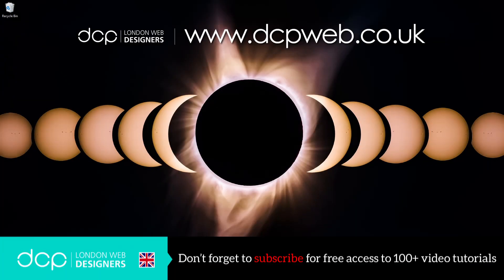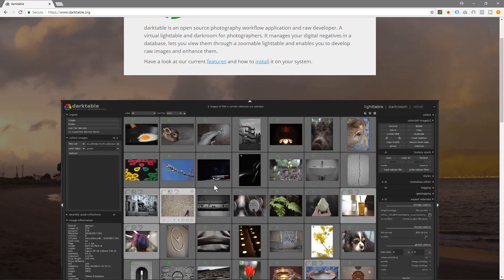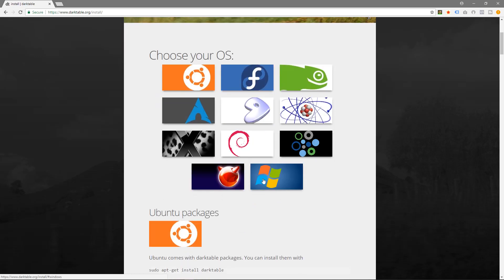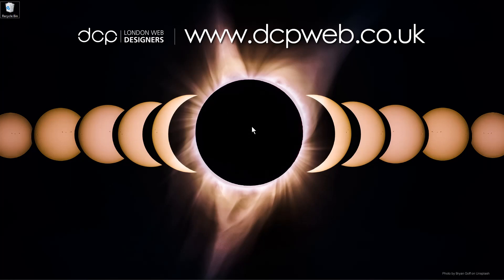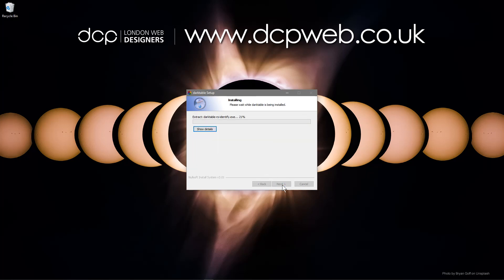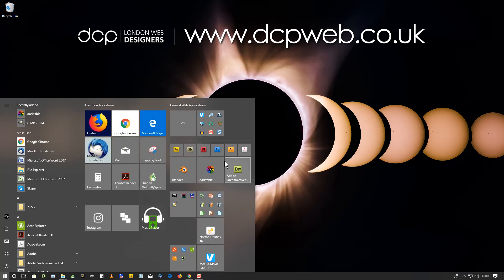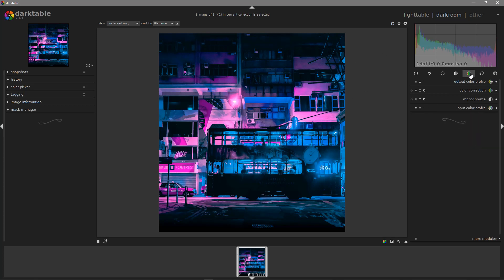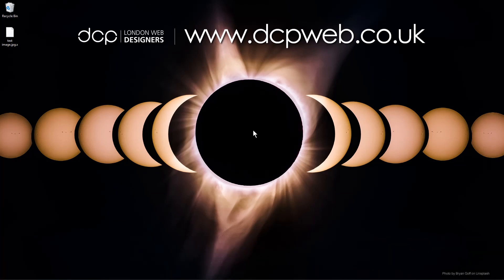How to install Dark Table Windows 10 - [ Free Photo Editing Software ]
In this video tutorial, I will show you how to install DarkTable on to Windows.

Darktable is an open-source photography workflow application and raw developer. A virtual light table and darkroom for photographers. It manages your digital negatives in a database, lets you view them through a zoomable light table and enables you to develop raw images and enhance them.